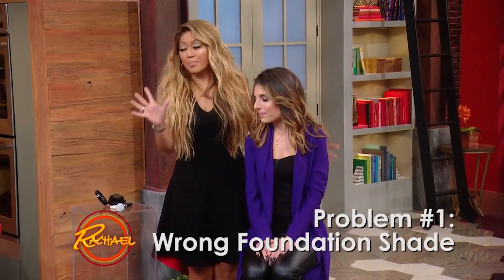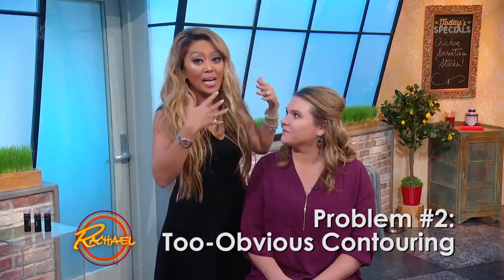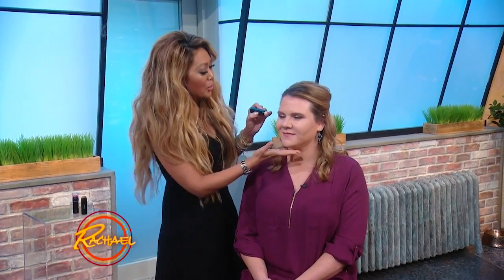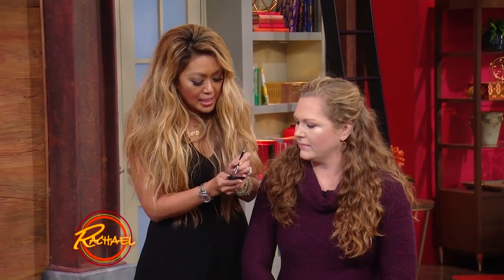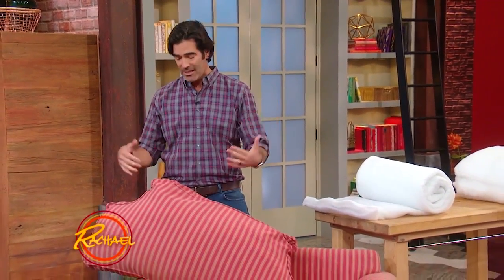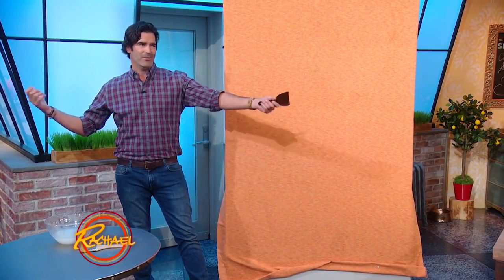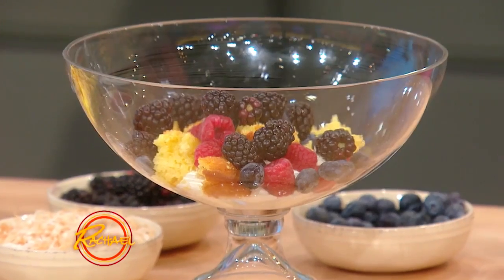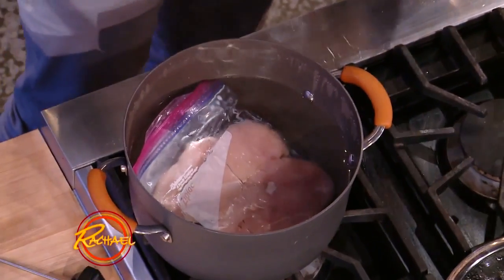8 Expert Fixes for Your Beauty, Home and Cooking Disasters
Whether it’s botched beauty, DIY disasters or cooking crises, no need to fret, these experts have simple solutions for your common problems.